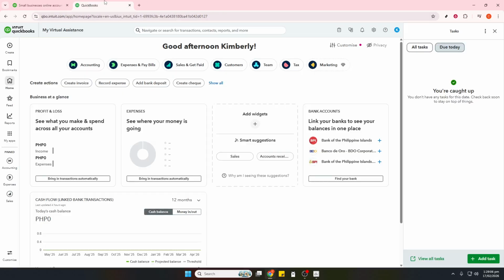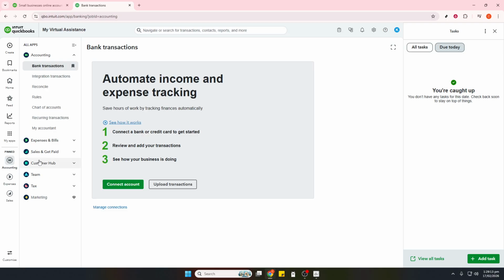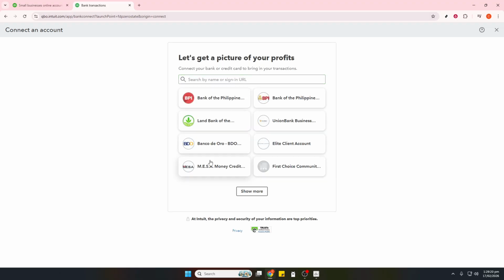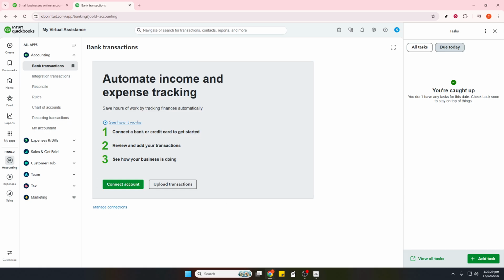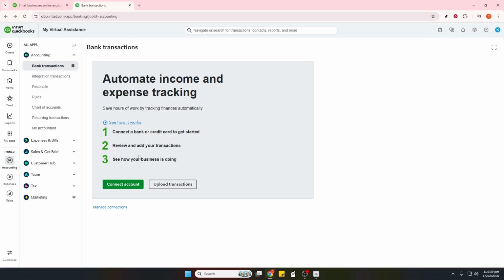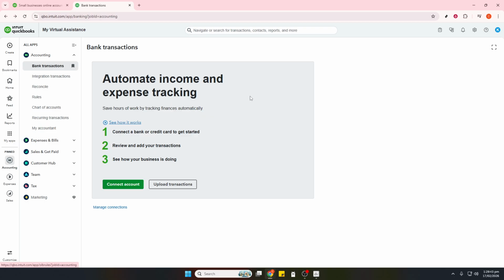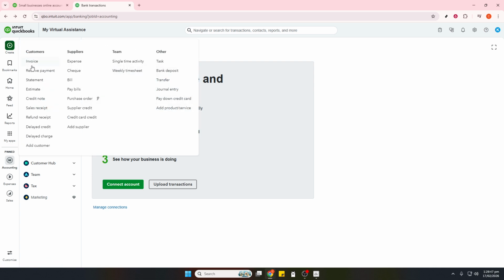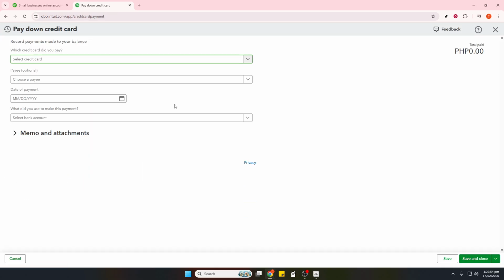How To Connect Credit Card To Quickbooks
Want to automatically import your credit card transactions into QuickBooks? In this step-by-step tutorial, I’ll show you exactly how to connect your credit card to QuickBooks Online so your expenses sync automatically and your bookkeeping becomes faster and easier.